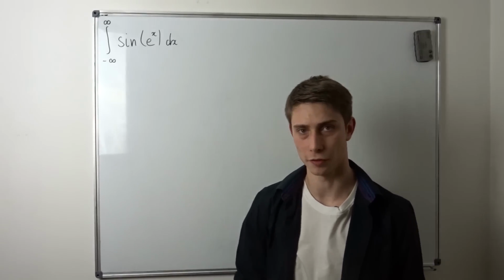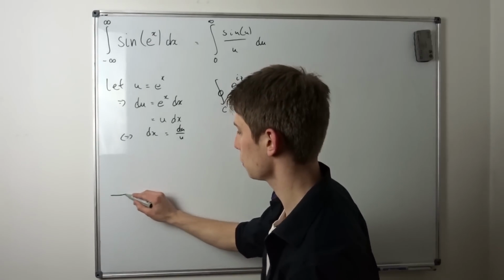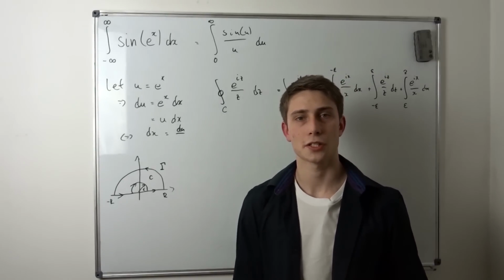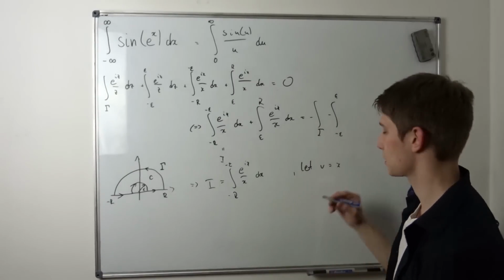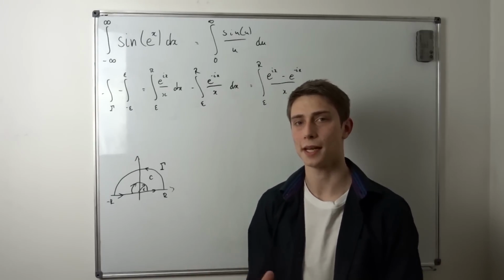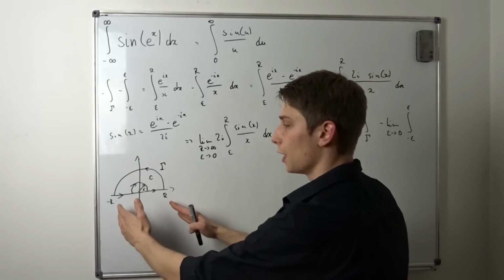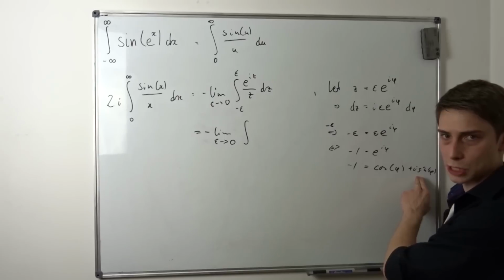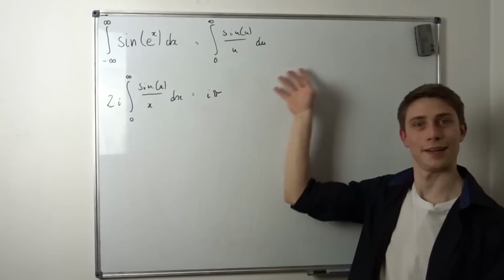A COMPLEX BOI! Integral sin(e^x) from -infinity to infinity using complex analysis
That's a first mah bois! Let's evaluate this hidden Dirichlet integral using Cauchy's integral formula and Jordan's lemma! Enjoy =)